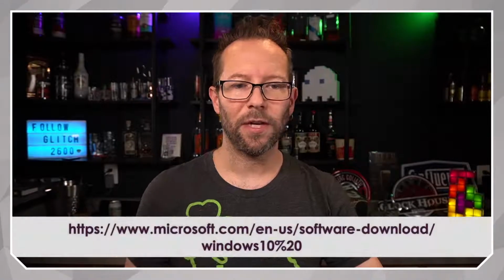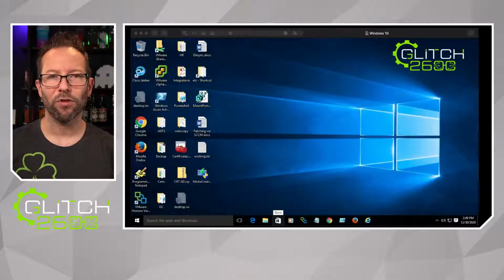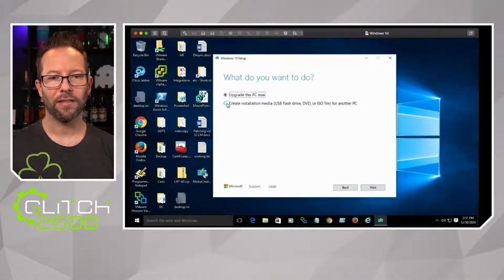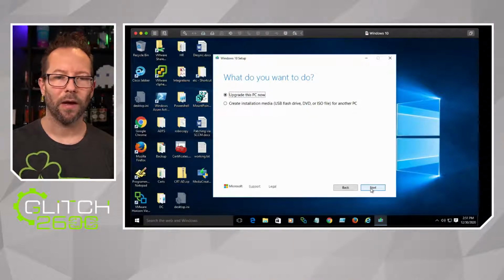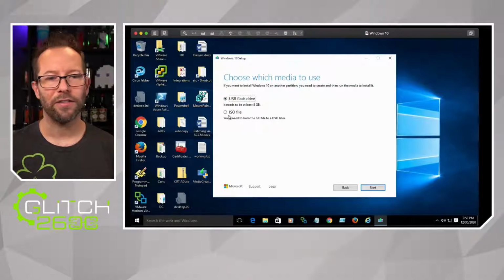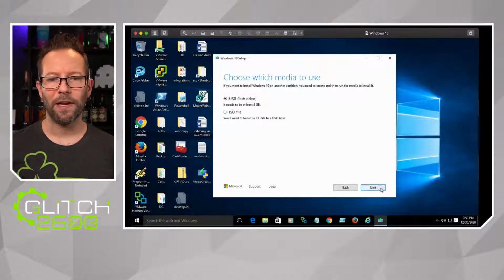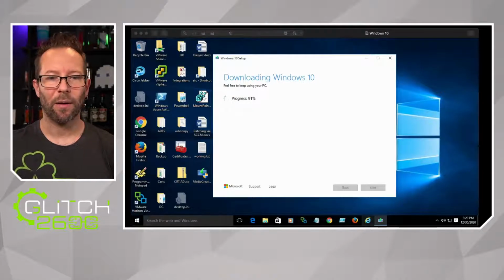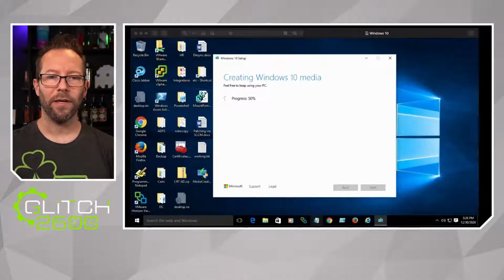Glitch Vlogmas 2020 - Day 30 - Creating A USB/Boot Disk To Install Windows 10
Today we are talking about how to create a bootable USB or DVD to install Windows 10 on your PC (or mac bootcamp image or virtual image)!

Here are the tools you will need...